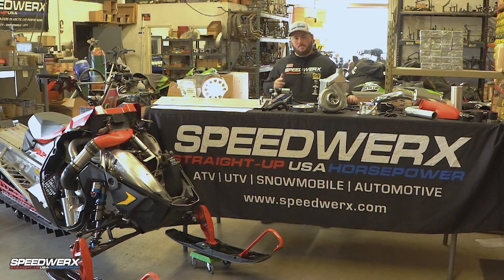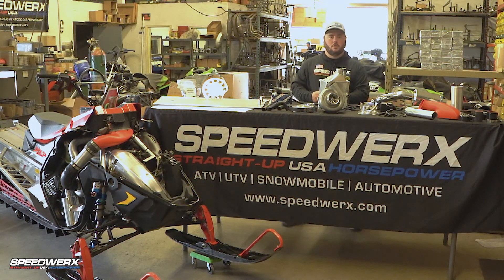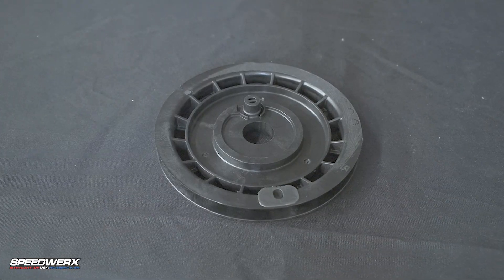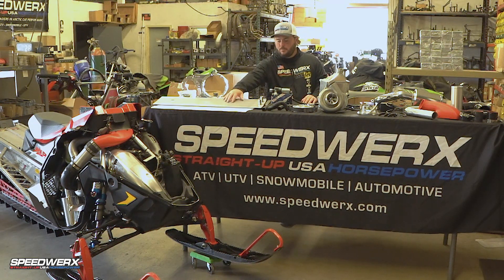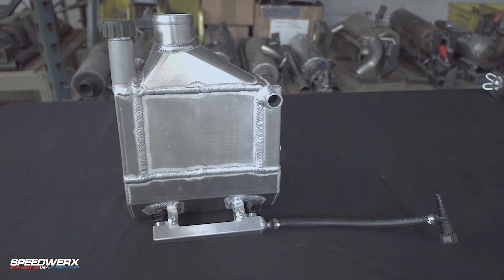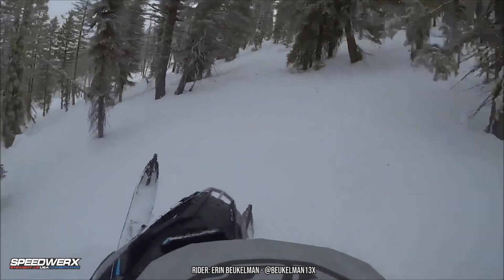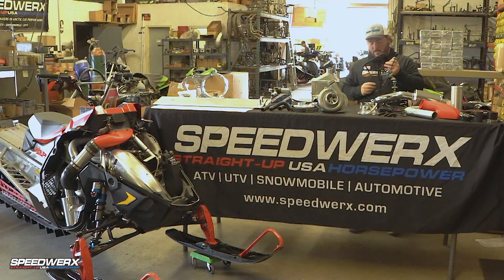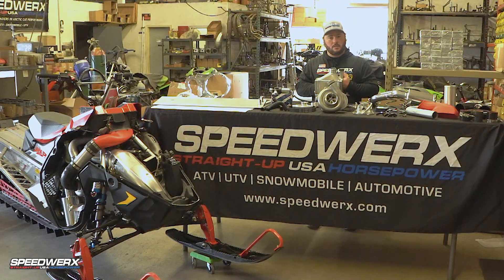Speedwerx Supercharger Kit // Polaris RMK 850 AXYS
For years Speedwerx has been leading the industry in snowmobile performance and this product takes that to a completely new level. Since 2010 Speedwerx is the only company to successfully put a complete 2-stroke snowmobile supercharger kit on the market. Since then we won the first and only X-Games Hillcross Gold Medal on a boosted sled, several riders have piloted Speedwerx Supercharger powered machines to multiple RMSHA class wins, and Garth Kaufman won a RMSHA National championship in 2017 piloting a Supercharged M6000 C-TEC2 machine the 600 Mod class. Using that same race and championship winning technology, we have developed a complete pump gas Supercharger kit for high elevation use on the 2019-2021 Polaris PRO-RMK 850 with the new 850 Patriot engine- it makes 200+ hp on premium pump gas at 4500'+ elevation. We utilize a top of the line supercharger head unit from ProCharger- the industry leader in superchargers. The kit comes complete with everything needed to complete the build- fuel controller, injectors, plug and play wiring, clutching, exhaust, etc. and it comes standard with a self-contained water-to-air intercooler system, and a cogged pulley and belt setup for more consistent performance- you can expect to see charge temps of only 60-80° on typical mountain riding days! The performance gained with this kit will blow you away for a pull and go pump gas machine- not only is the performance great, but the quality of parts and service is unmatched as well!

Advantages of the Speedwerx Procharger Kit:
- No Lag- Simply the Best Throttle Response of any Boosted Machine!
- Lower Under-Hood Temps when compared to a Turbo set-up.
- Low Air Charge Temps with Water-to-Air Intercooler (60-80° in Average Mountain Riding Conditions!)
- Self Contained Oiling System. (No oil pumps to worry about!)
- Runs on Premium Pump Gas- no race fuel or blending needed.
- Pull and go performance right out of the box.
- No Engine or Chassis Mods Required.
- Weight very similar to stock.

Kit Includes:
- ProCharger Supercharger
- Speedwerx Supercharger Specific Muffler (kit utilizes stock pipe and y-pipe)
- Speedwerx Hypershift Clutch Kit with Machined Weights and H5 Alloy Springs
- Redline Fuel Controller with Speedwerx-developed Mapping and ECU Reflash
- All Necessary Mounting Brackets and Hardware
- Lightweight Billet Aluminum Supercharger Mounting Bracket/Recoil Housing
- Cogged Drive Belt and Pulleys
- High Flow Aluminum Air Box, Charge Tubes, and Intake Duct
- Water to Air Heat Exchanger with Self Contained Pump and Wiring Harness
- Water to Air Intercooler

This Speedwerx Procharger Supercharger comes as a complete bolt-on kit with everything you need to be ready to ride- there are no addtional expenses required to upgrade the fuel system, clutching, or add an intercooler in order to get a premium quality setup!